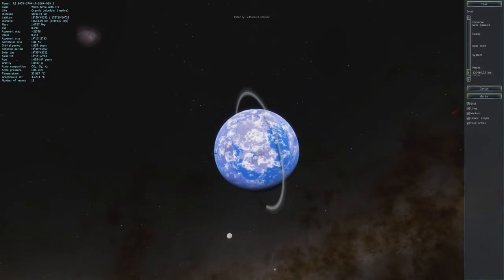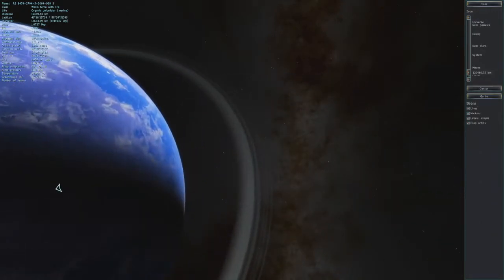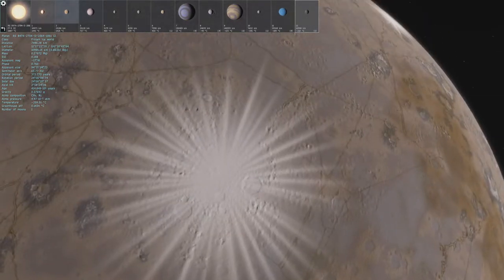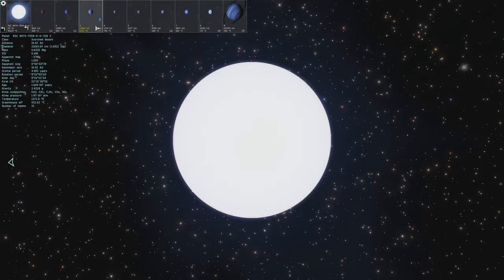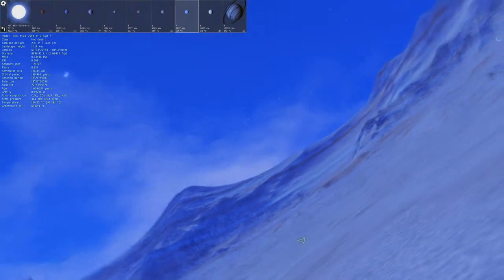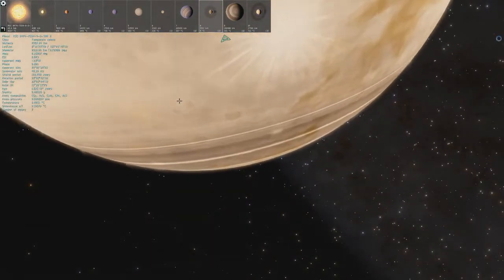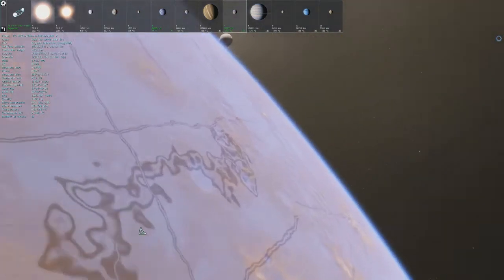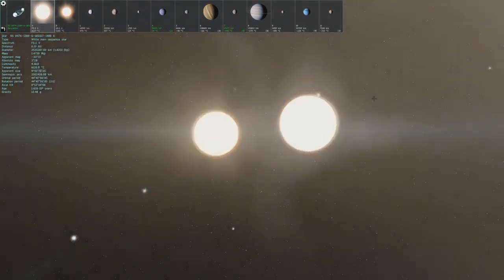Strumbled across a Beautiful Blue Planet... | SpaceEngine Exploration #7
Welcome to the legacy series of SpaceEngine Exploration! The series was delisted for a couple years as there was issues with the music rights involving false claims, but have since been resolved, so the series shall continue!

I do apologize for any quality issues, defects, poor audio balance, harsh cuts, and tangents, as this series started in 2016!

Planet ID's will no longer work from these videos to the newer versions of the game, as the procedural generation has changed between versions. These ID's are from the older free versions of the game.

Support Stellardrone, the artist who graciously granted permission to use their music in this series!